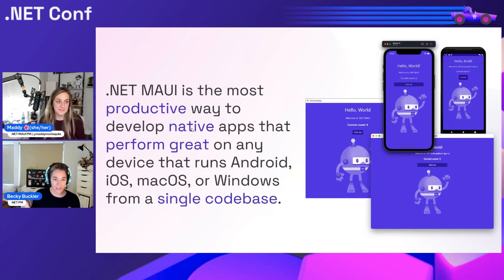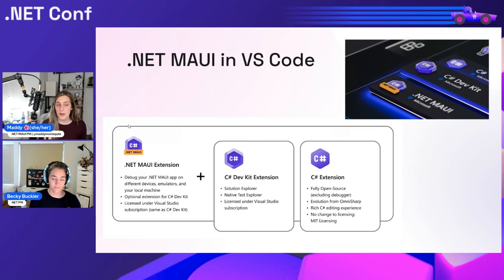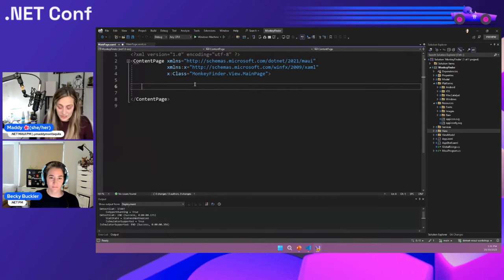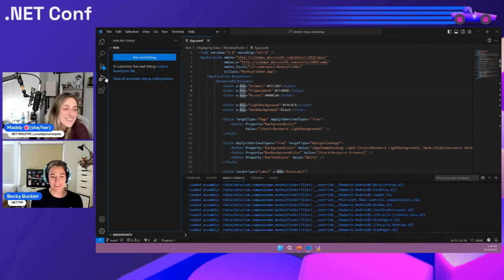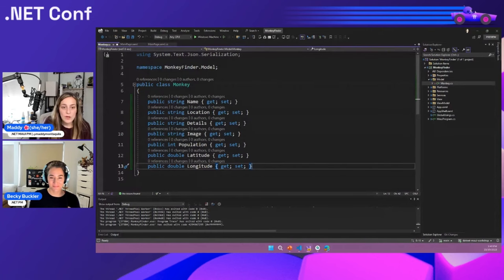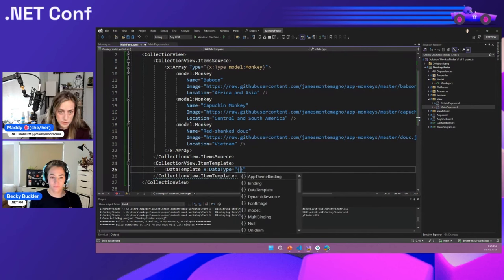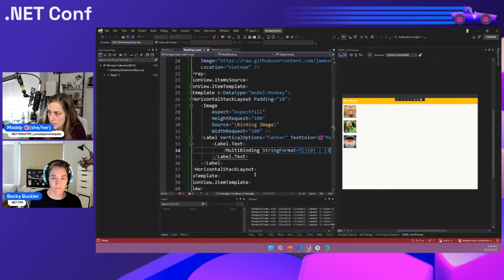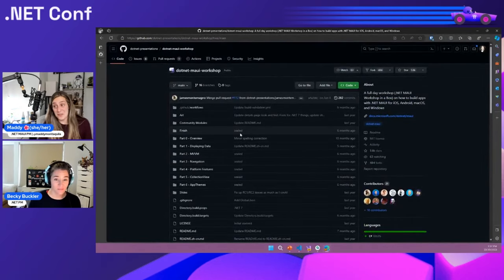Get started building mobile & desktop apps with .NET | .NET Conf 2023 Student Zone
What if you could write one app, but it runs everywhere?! Learn how to get started with .NET MAUI so you can build apps for Android, iOS, Windows, and Mac from a single codebase.

0:00 Introduction
03:33 Project setup
09:17 Project tour
11:25 Edit the app
33:10 Outro